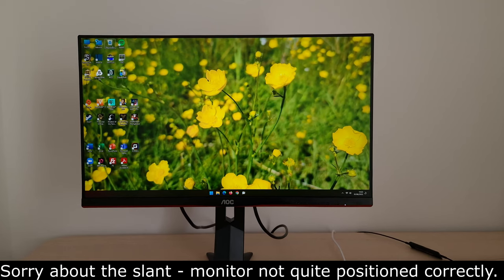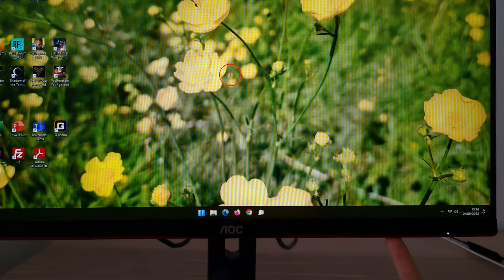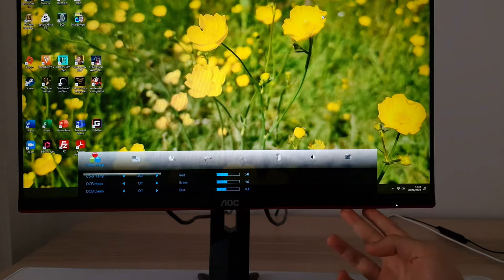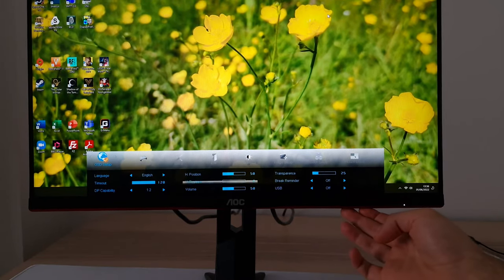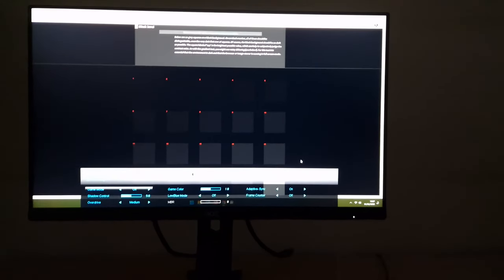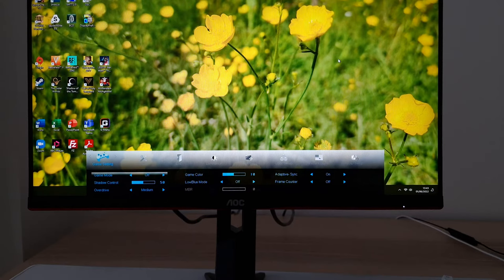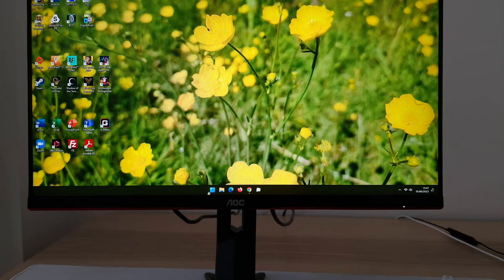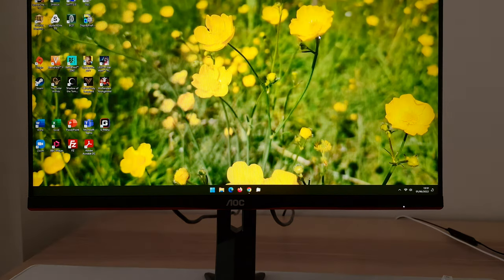AOC 24G2SPU (24G2SP) Menu System (OSD)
An overview of the AOC 24G2SPU (24G2SP)'s OSD (On Screen Display) menu system. Refer to the written piece for further analysis and information on supporting our work.

Intro and Controls= 0:00
Dial Point Crosshair= 2:44
Game Modes= 9:16
Shadow Control= 11:12
Frame Counter=14:30
G-Menu= 16:57